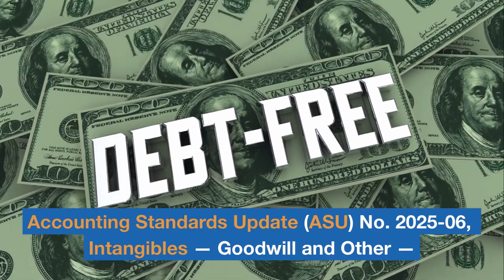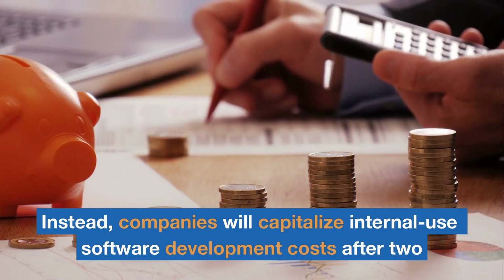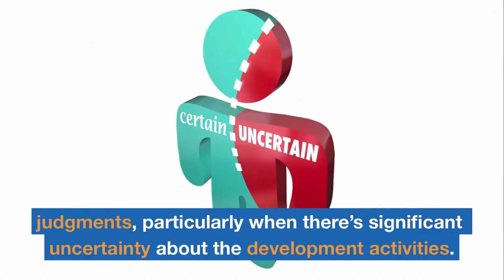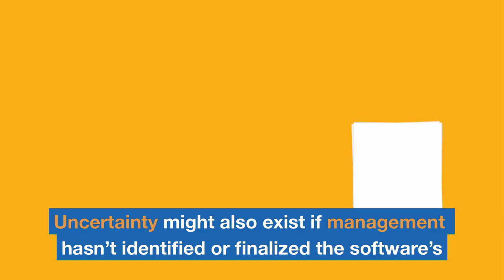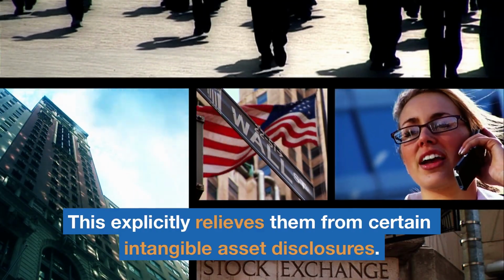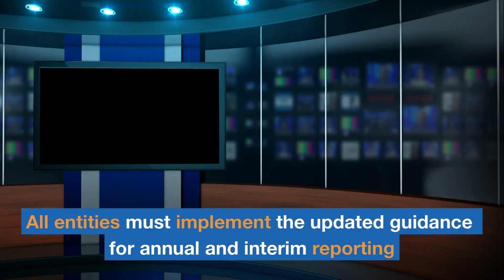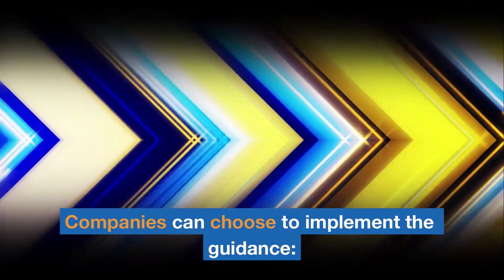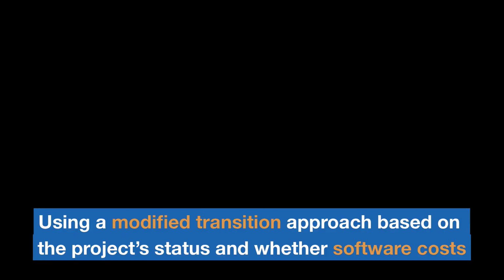FASB Updates the Guidance for Reporting Development for Internal-use Software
The Financial Accounting Standards Board recently made improvements to its rules for reporting development costs for internal-use software and websites. The updates eliminate references to project stages to better align with modern development methods. Instead, companies will capitalize development costs after 1) management has authorized and committed to funding the project, and 2) it’s “probable” that the project will be completed and the asset will be used to perform the intended function. The changes go into effect in 2028 for all calendar-year entities.